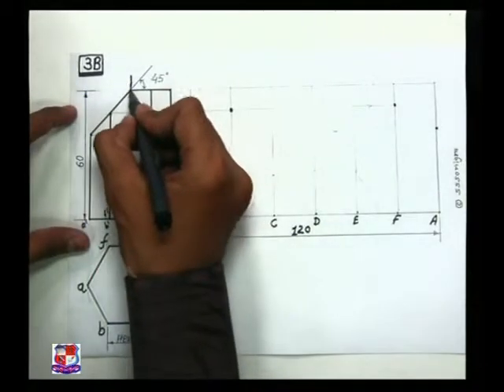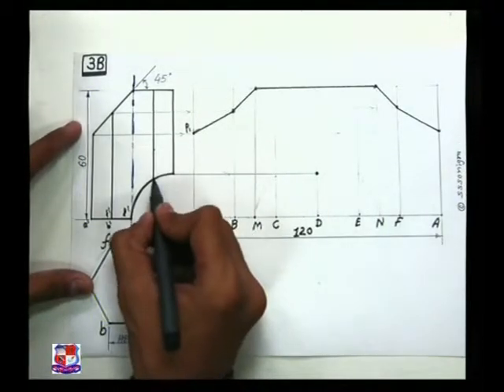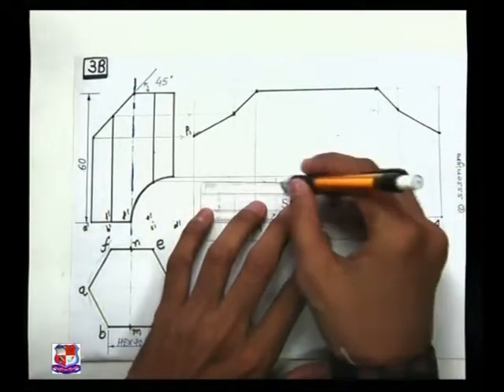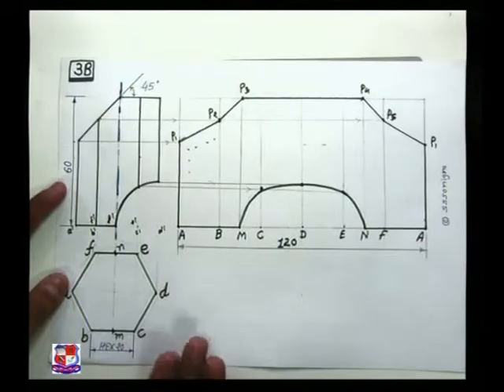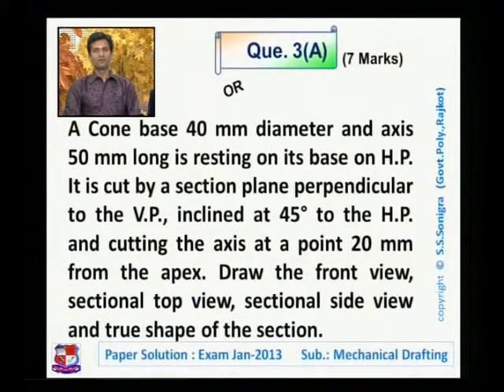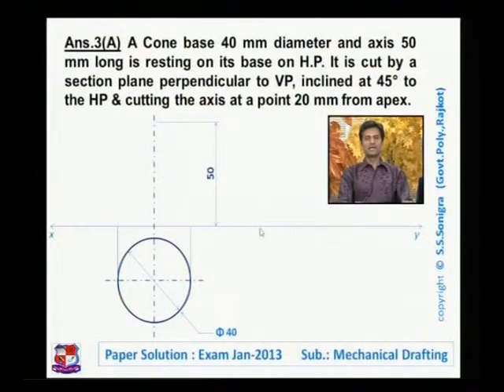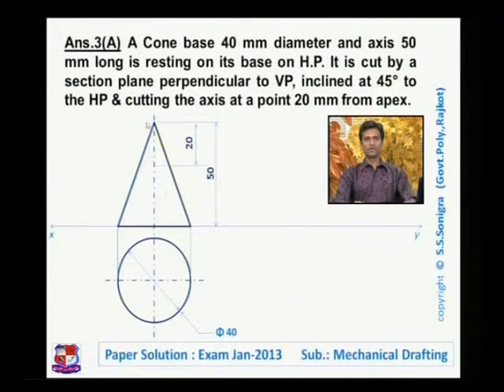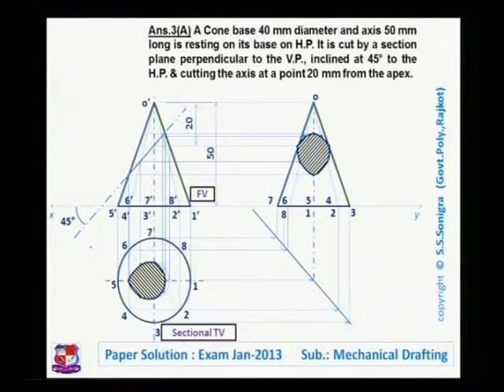Sonigra Sunilkumar Mechanical Drafting GTU Question Paper with Solution 3